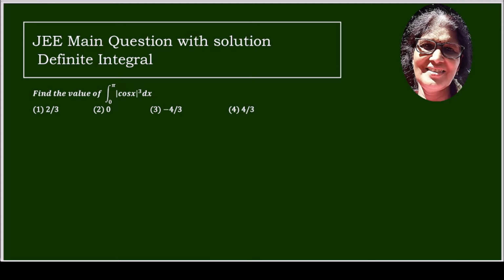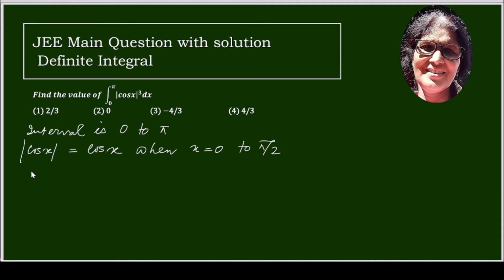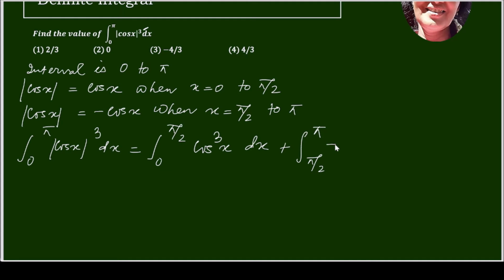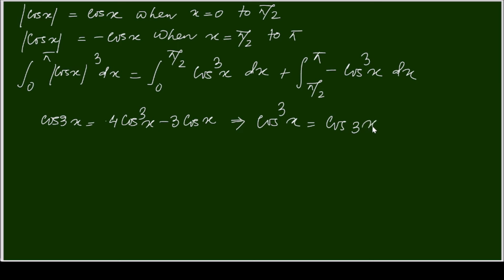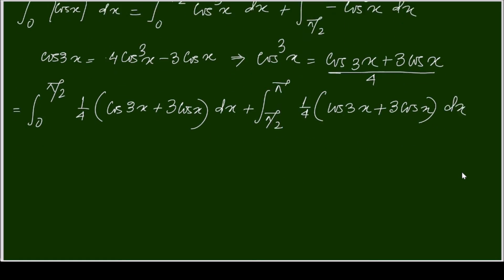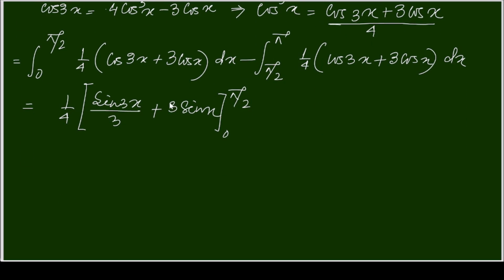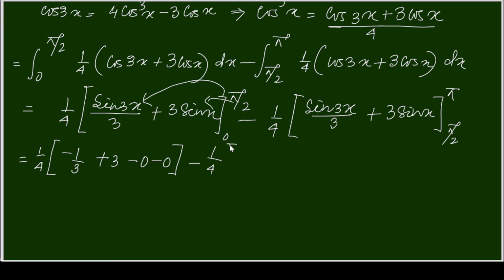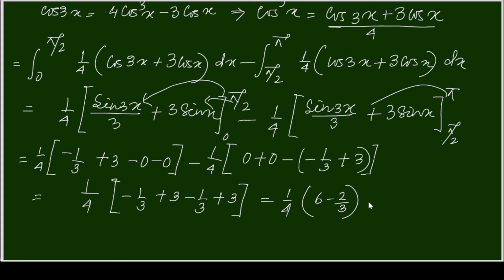𝐸𝑣𝑎𝑙𝑢𝑎𝑡𝑒 𝑡ℎ𝑒 𝑖𝑛𝑡𝑒𝑔𝑟𝑎𝑙 ∫ |cosx|^3 𝒅𝒙 from 0 to 𝝅 Step-by-Step Solution JEE Main | Definite Integral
In this video, we walk through the step-by-step evaluation of the integral 𝐸𝑣𝑎𝑙𝑢𝑎𝑡𝑒 𝑡ℎ𝑒 𝑖𝑛𝑡𝑒𝑔𝑟𝑎𝑙 :
 ∫ |cosx|^3 𝒅𝒙 from 0 to 𝝅 Step-by-Step Solution JEE Main | Definite Integral
. This integral involves a combination of trigonometric functions and algebraic expressions, making it a great example of advanced calculus techniques. Perfect for students preparing for JEE, IIT, or Math Olympiad exams, this solution demonstrates important problem-solving strategies that can be applied to a wide range of problems.